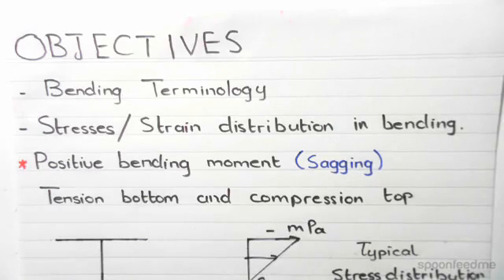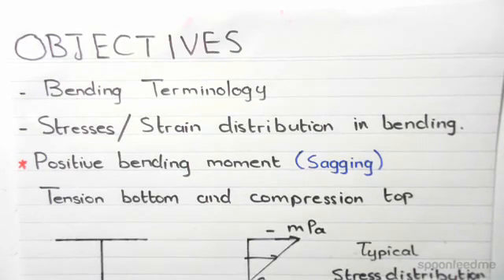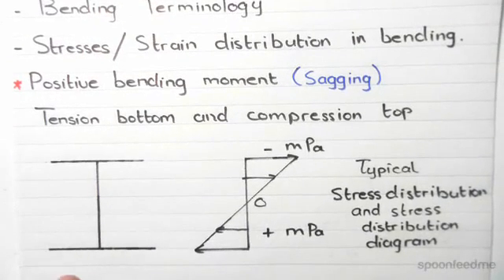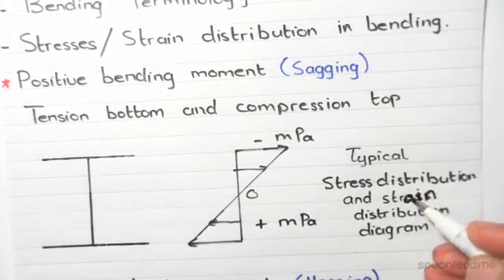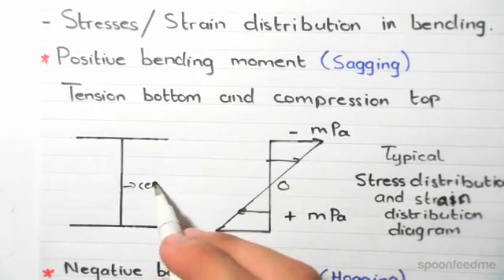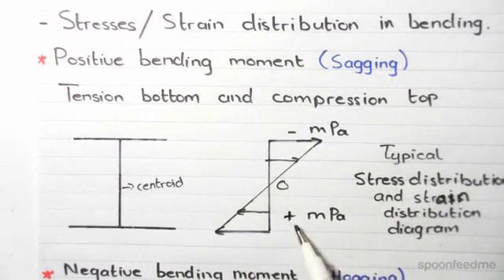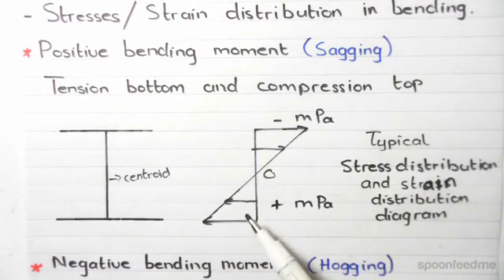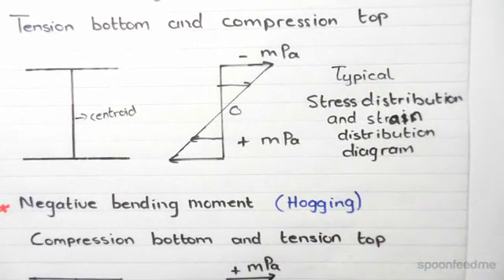Bending of Beams: Stress & Strain Distributions | Mechanics of Solids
for more FREE video tutorials covering Mechanics of Solids and Structural Mechanics

The objectives of this video are to give an introductory overview on bending terminology followed by a demonstration on a typical stress-strain distribution in bending. At first, the video briefly talks about positive & negative bending moment, also known as sagging & hogging moment respectively. Next, the video introduces with the formula of stress and strain for a structural section subjected to a bending moment; subsequently illustrates the stress and strain distribution graphically.

Moving on, the video introduces with the terminology ‘critical section’ which principally refers the part of a structural element that undergoes the highest level of stresses and strains and the one that tends to yield first. Later, the video talks about the yielding phenomenon both for symmetrical and unsymmetrical structural section. Overall, the video has tried to give clear conceptions of the effect of bending over the typical stress vs. strain diagram- understanding which is very important to do workouts on many examples of structural mechanics.